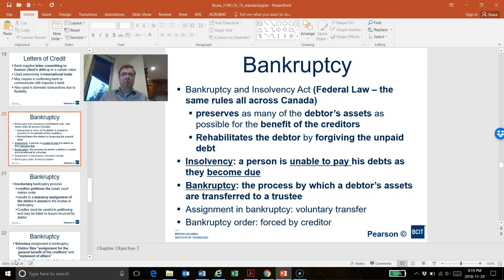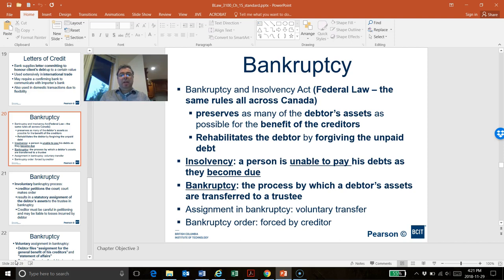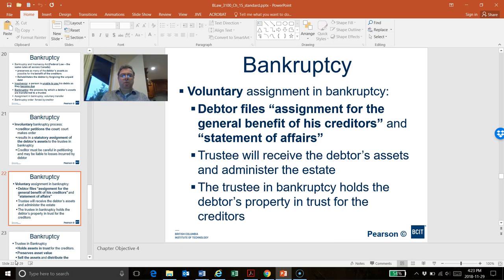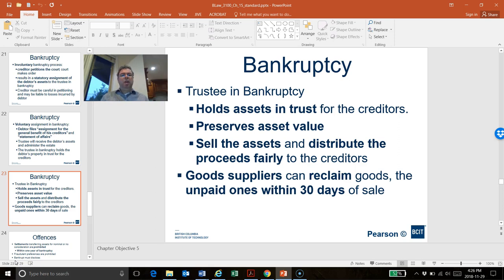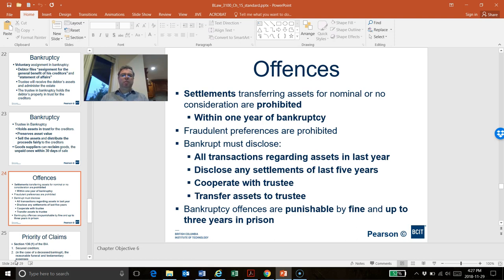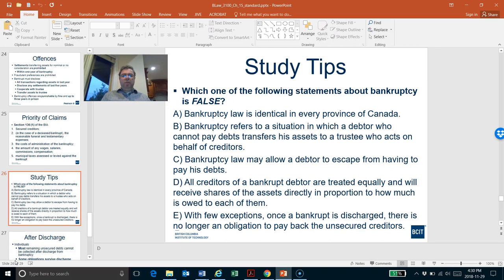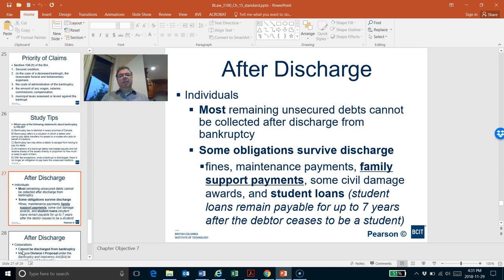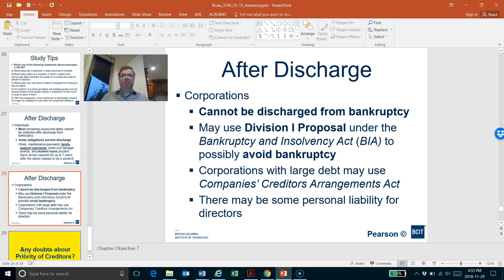Chapter 15 - Bankruptcy - Last part